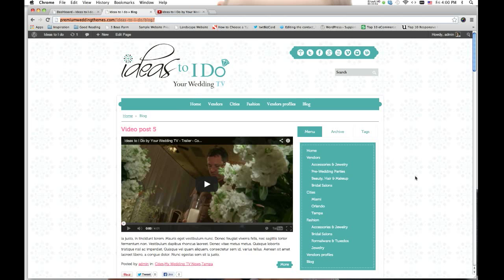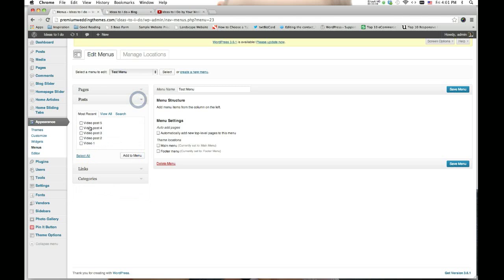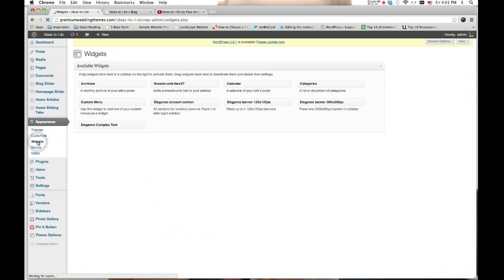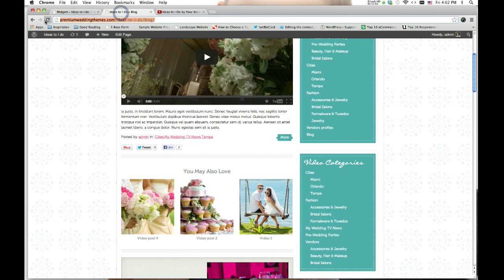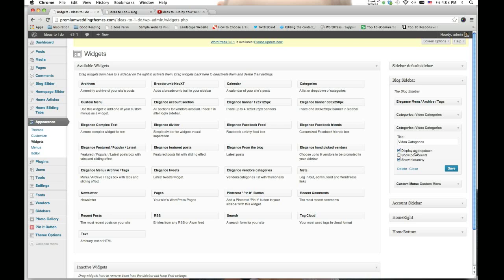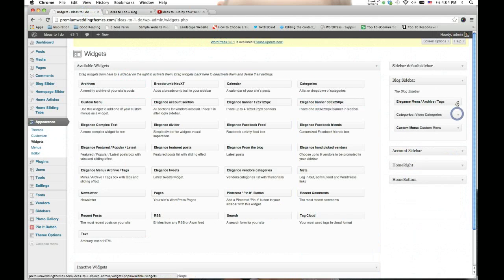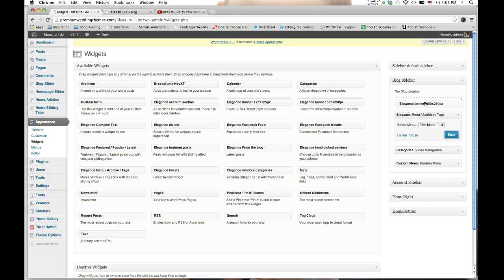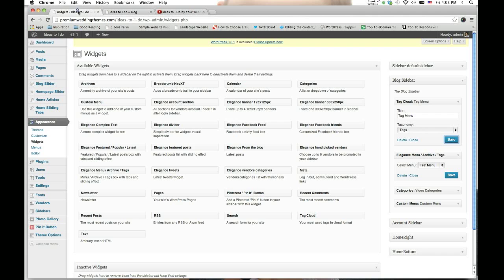Creating Custom Menus